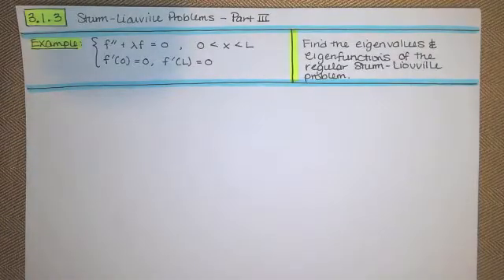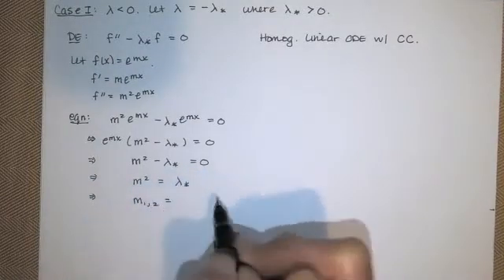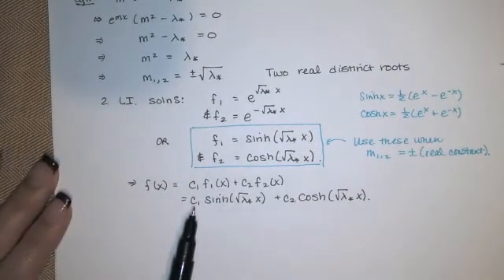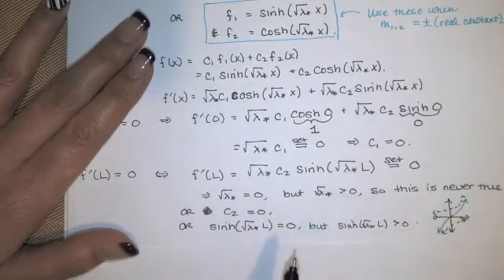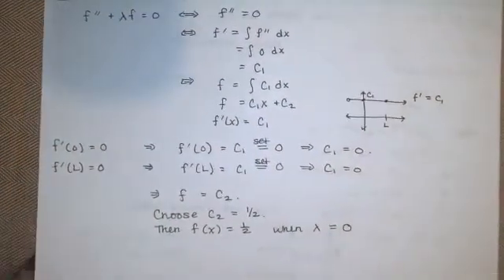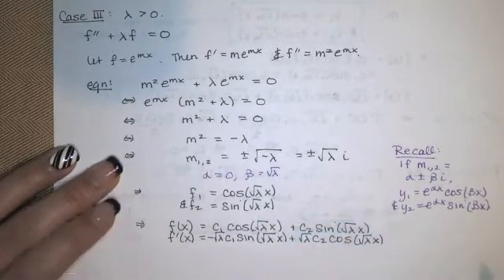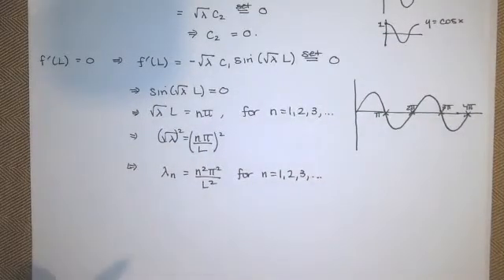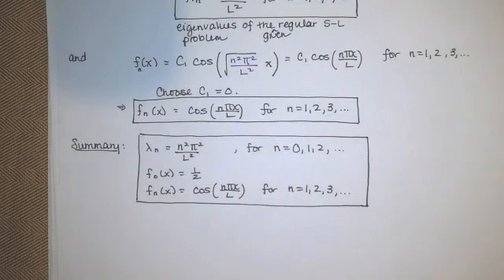3.1.3 Regular Sturm-Liouville Problems - A Second Example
In this video, we solve a second regular Sturm-Liouville problem, from first principles.

There is an error in the video near 26:55. I wrote C1=0 when I meant to write that C1=1.

This video is based on material from section 3.1 of Solution Techniques for Elementary Partial Differential Equations, second edition, by Christian Constanda.